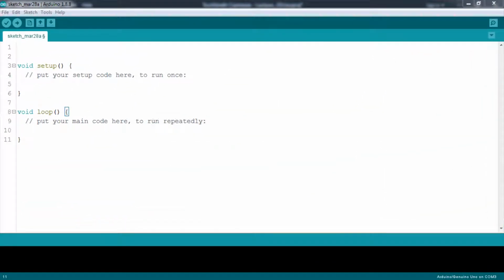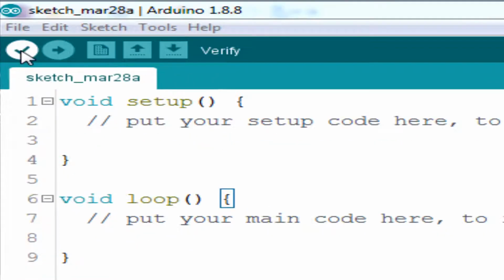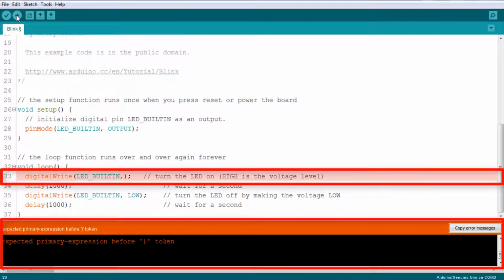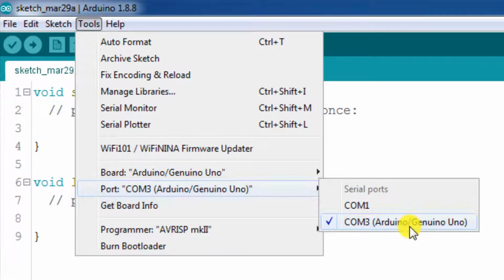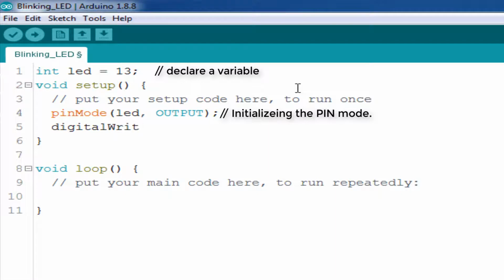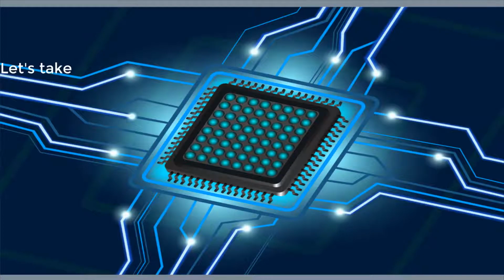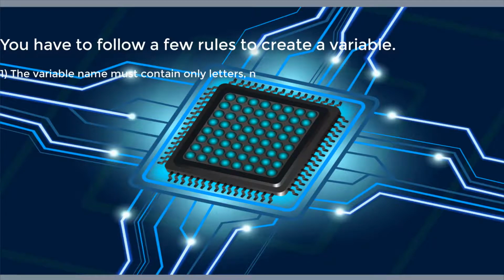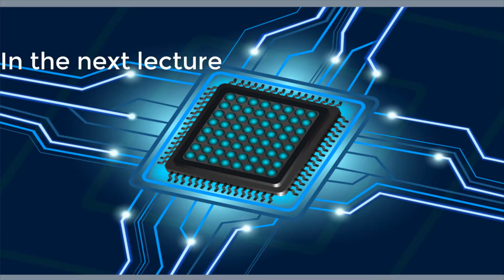Lecture 03: Arduino step by step tutorials for begginers to expert.